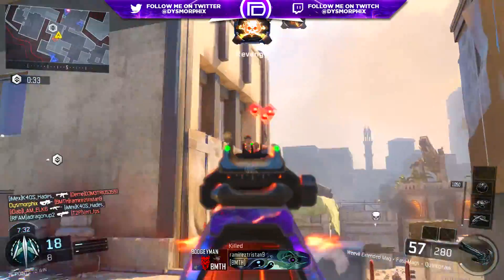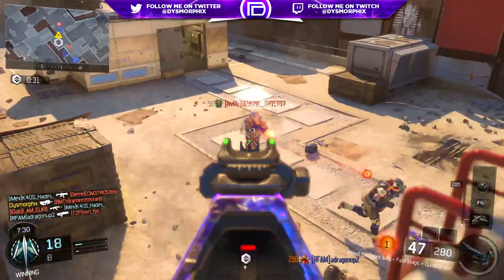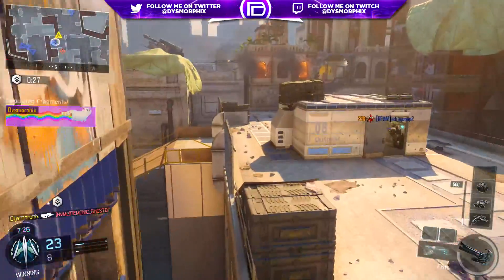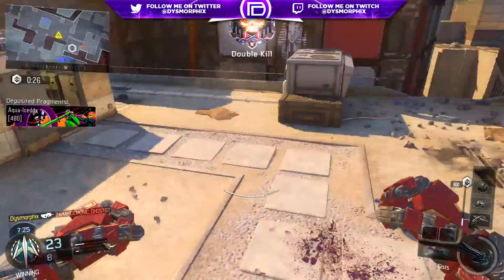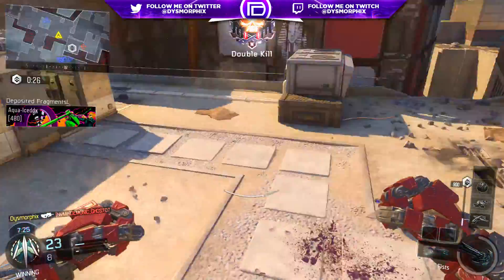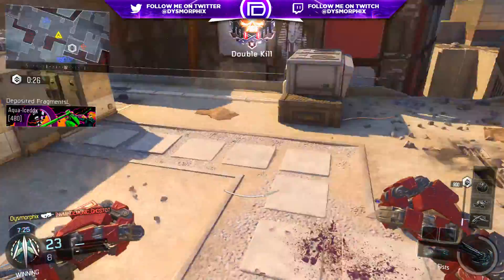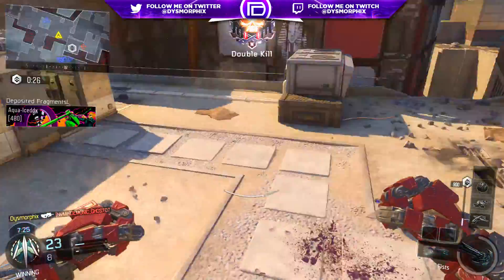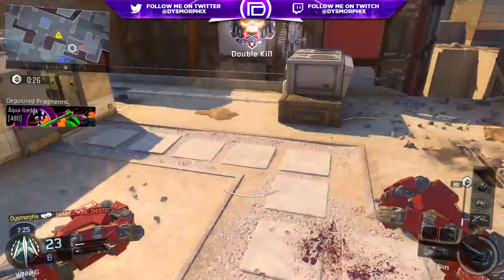Black Ops 3 - "FRACTURE NUCLEAR" NEW GAMEMODE IN BLACK OPS 3! (COD BO3)